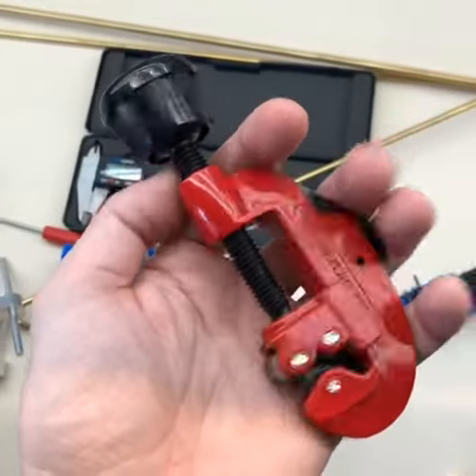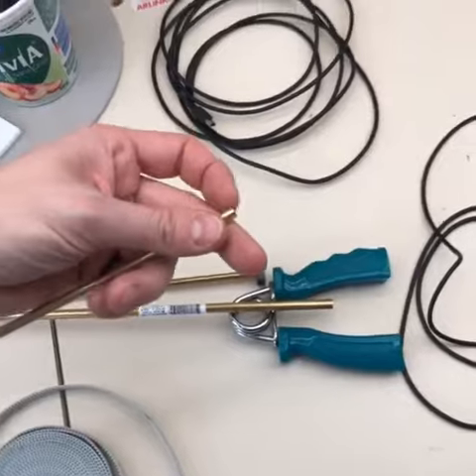Sixi Robot : Cutting pipe and rods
Working with pipe and rods - cutting, drilling, and more.  I find we cut our pipe to +/-0.5mm of our goal.  How would you get more accurate and avoid the burring problem mentioned in the video?